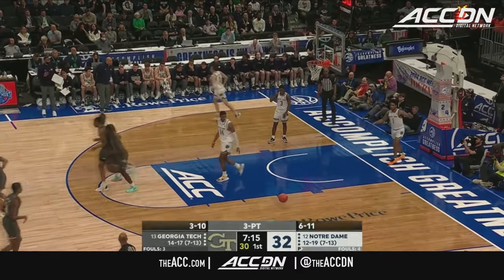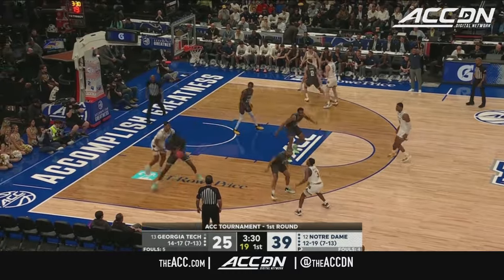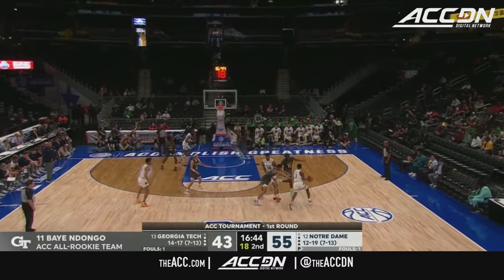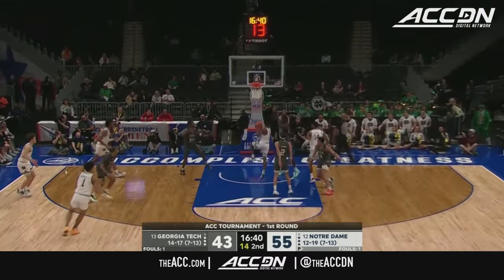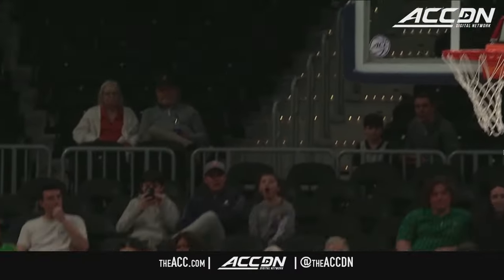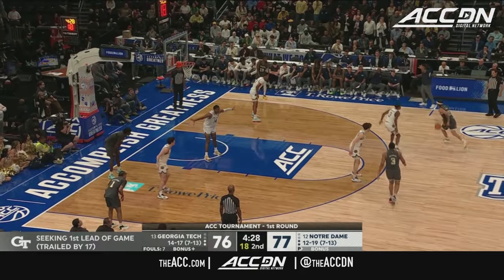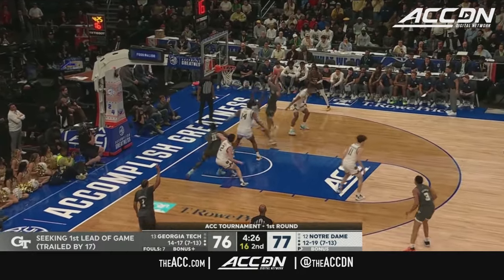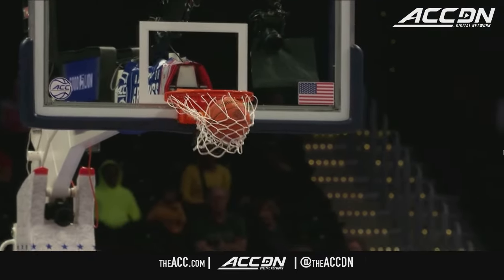GT Freshmen Baye Ndongo & Naithan George Show Out On The Big Stage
Georgia Tech freshmen Baye Ndongo and Naithan George each played big games in their 84-80 loss in the 2024 ACC Men's Basketball Tournament. George scored a game-high 24 points on 8-13 shooting with 7 assists, 2 rebounds and a steal while Ndongo finished the game with 22 points on 8-16 shooting to go along with 7 rebounds, 3 assists, a block and a steal in the loss. Check out highlights from the two exciting youngsters' impressive ACC Tournament debut here.